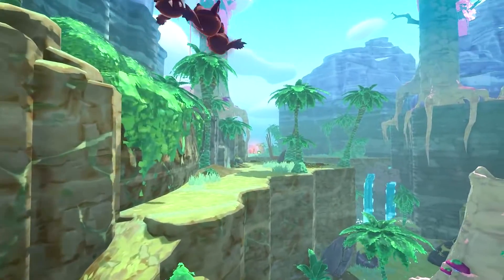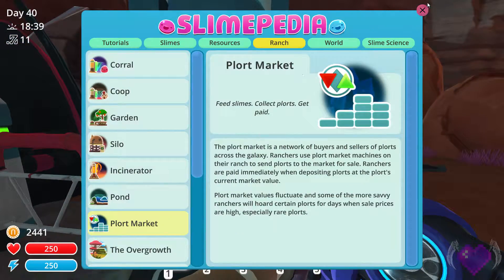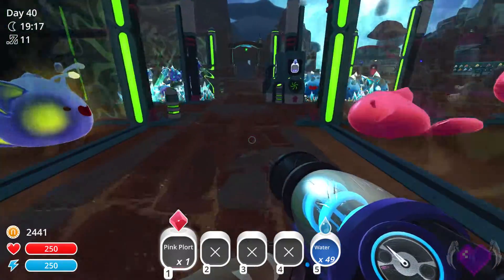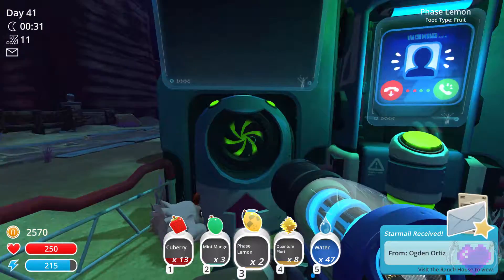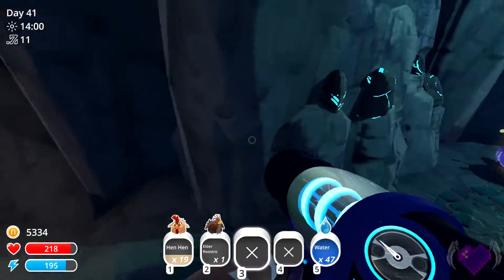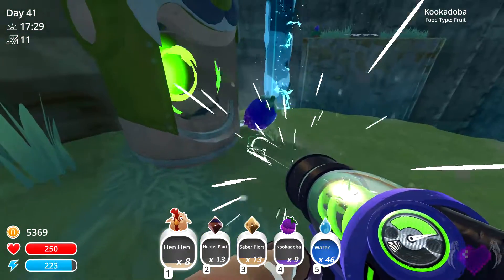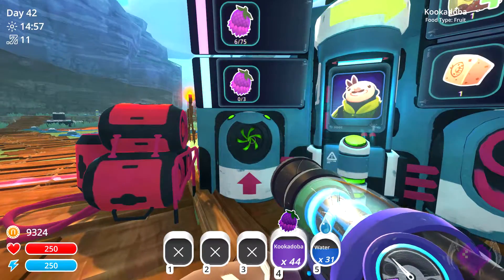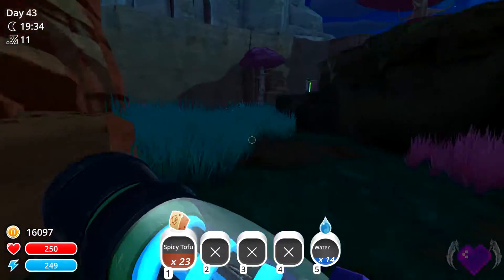SLIME RANCHER: OGDEN'S WILD UPDATE - Saber Slimes, Kookadoba, & Wilds Overview!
This video features a quick overview of Slime Rancher's Ogden's Wild Update v1.1.0. In this video, I discuss Ogden Ortiz, Saber Slimes, Kookadoba Fruit, and tips for visiting the Wilds in Slime Rancher!

SLIME RANCHER: OGDEN'S WILD UPDATE - Saber Slimes, Kookadoba, & Wilds Overview! is unofficial Fan Content permitted under the Fan Content Policy Not approved/endorsed by Monomi Park. Portions of the materials used are property of Monomi Park, LLC.